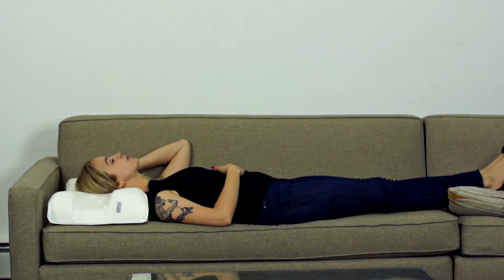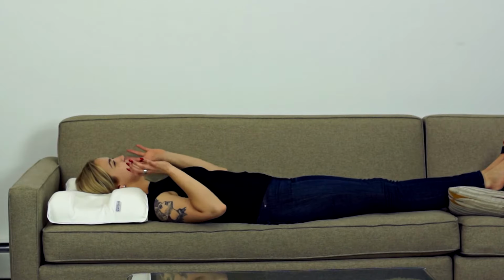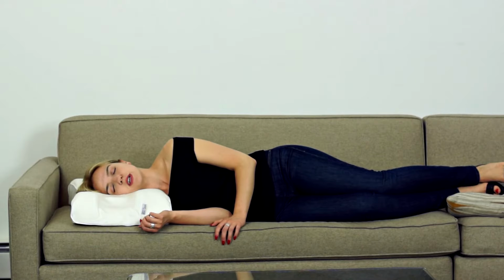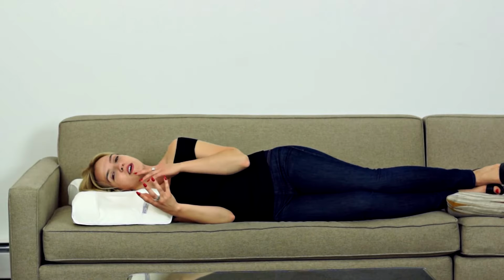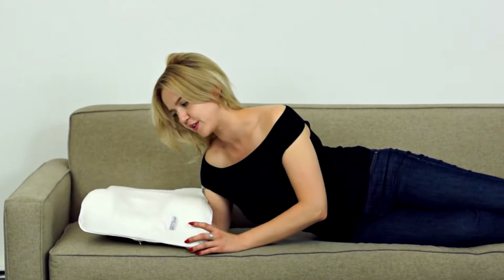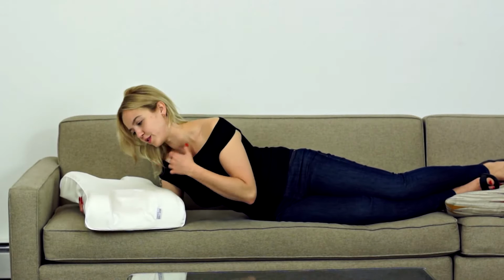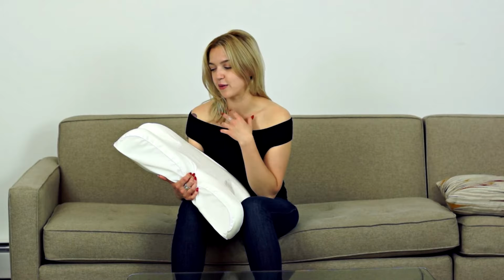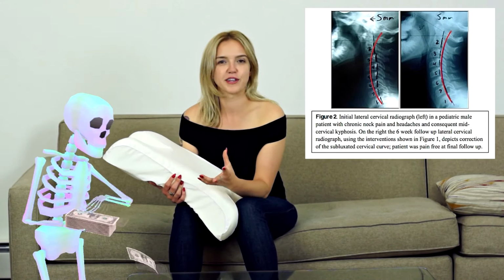Sleep and Glow: The Pillow That Fights Sleep Wrinkles 👄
The Sleep and Glow Anti Aging Pillow is designed to help you fight wrinkles while you sleep.

*IMPORTANT NOTE*
After filming this review, I realized that I made a mistake in terms of how I demonstrated laying on the pillow. I used the pillow upside down. Doing so can actually cause headaches and further neck problems. The higher bolster has to touch the forehead and the lower bolster, the chin. I apologize for the confusion.

It's constructed in a manner that encourages you to sleep on your back but if you MUST sleep on your side, it's designed to keep your face out of the way. But is this pillow as effective as it sounds? Join me in today's video for an unboxing as well as a full review of the pillow. You'll also find out about the physiological benefits that the Sleep & Glow Pillow can provide for those with neck and shoulder problems.